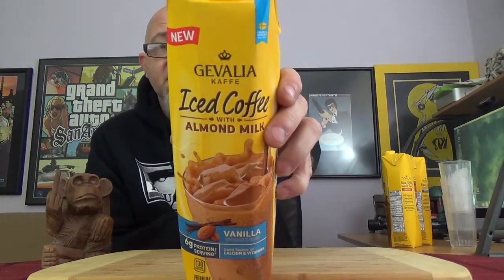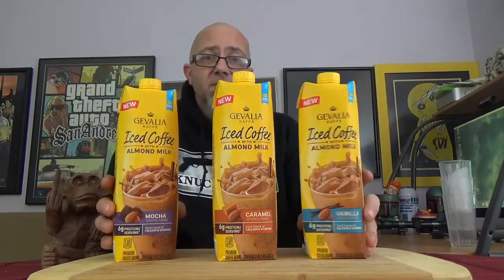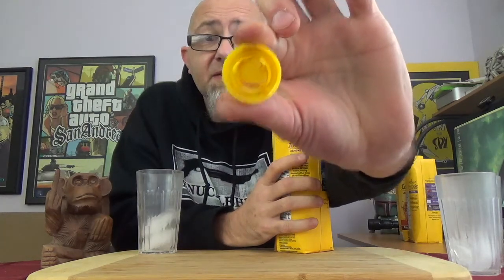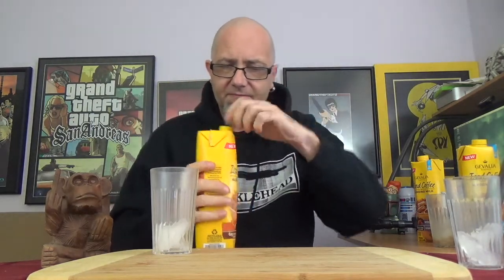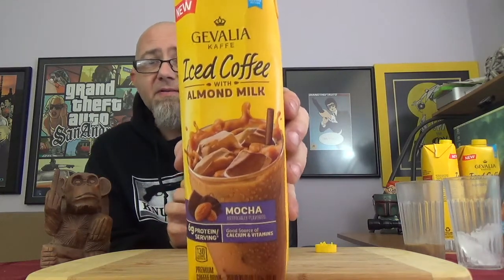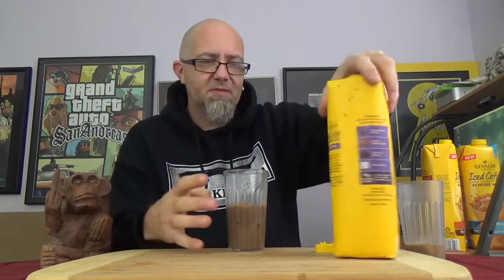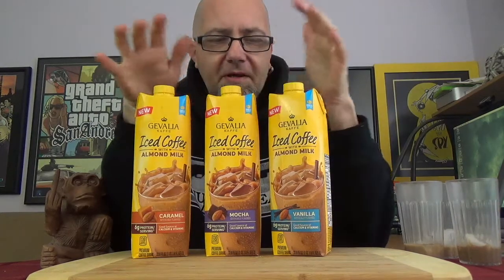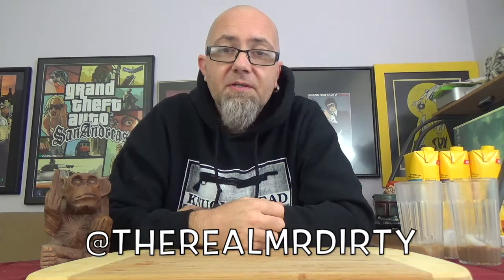The GTM? Show - Gevalia Kaffe Iced Coffee w/Almond Milk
Mr. Dirty reviews Gevalia Kaffe Iced Coffee w/Almond Milk